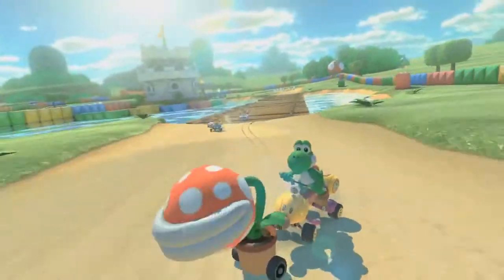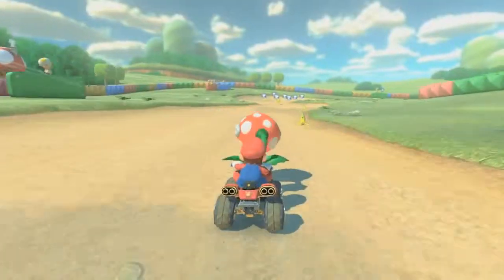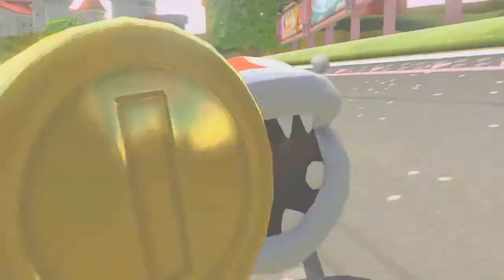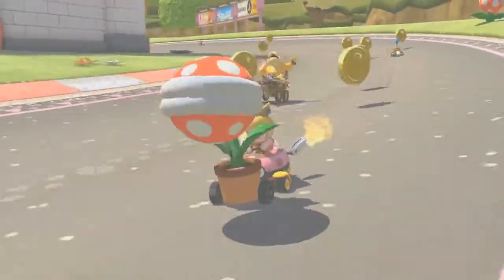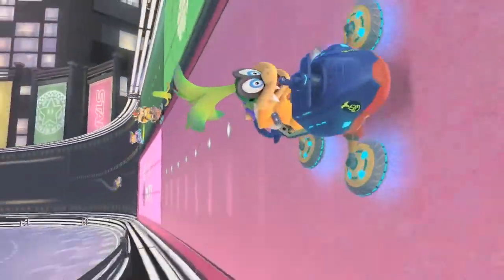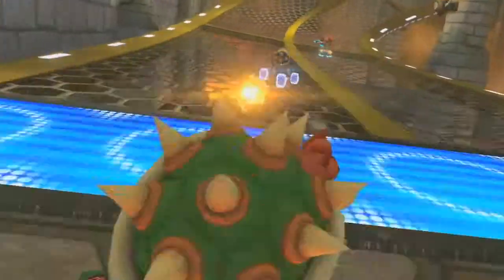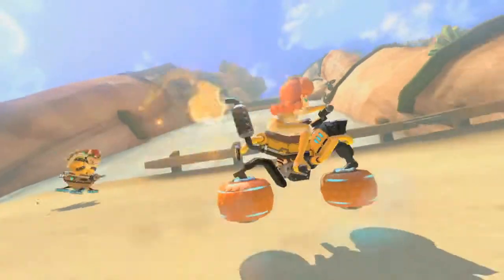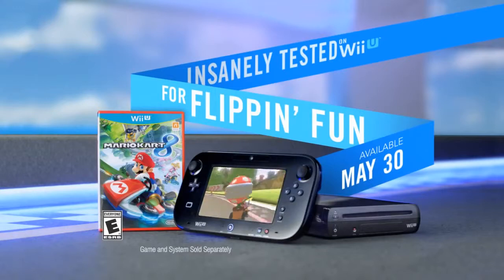Wii U - Mario Kart 8 - Piranha Plant Test Extended Footage